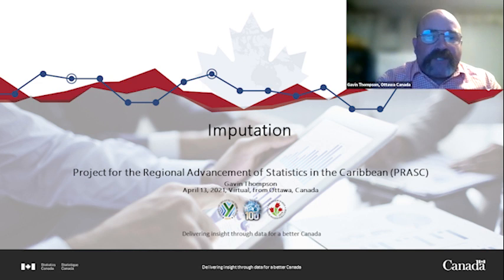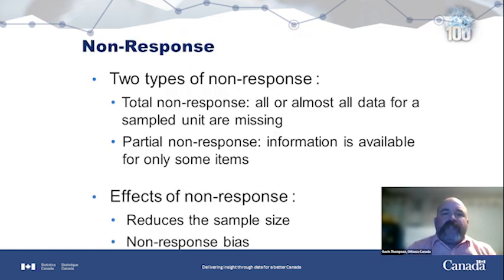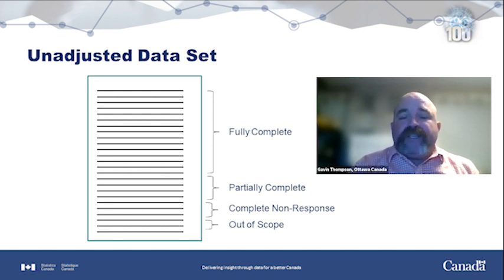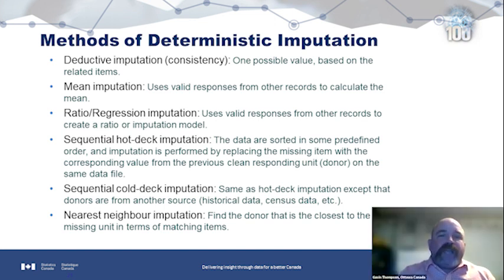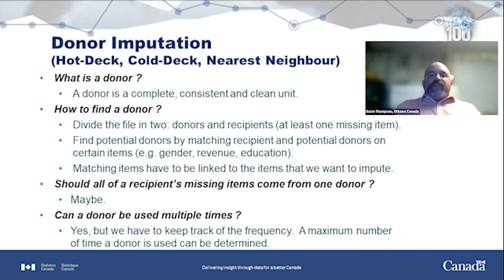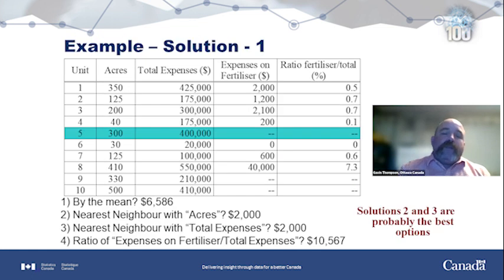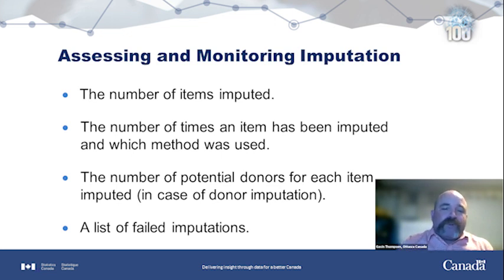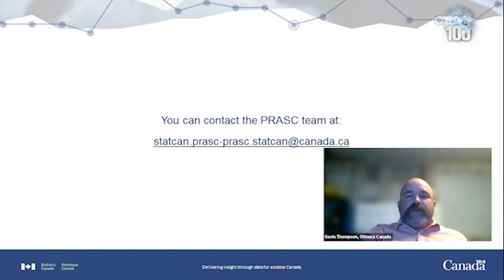Webinar Series on Survey Methodology - Imputation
Presenting training modules on survey methodology. The webinar series themes range from sample design through to dissemination. This fifth presentation explains imputation methods.